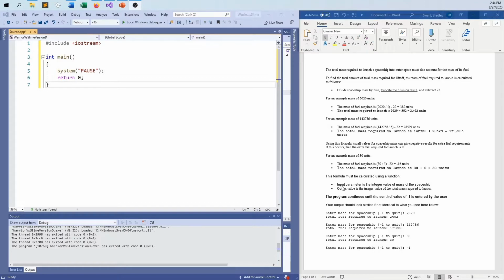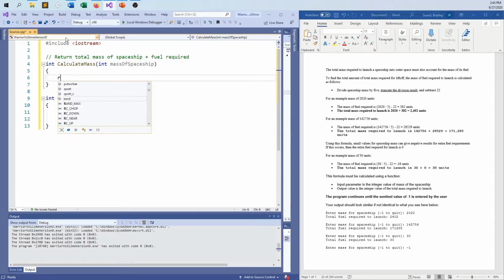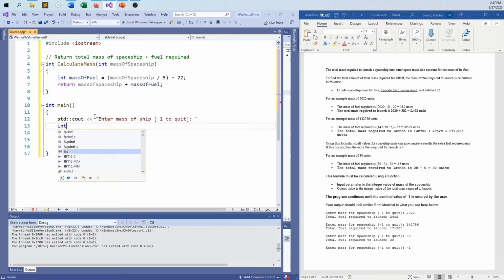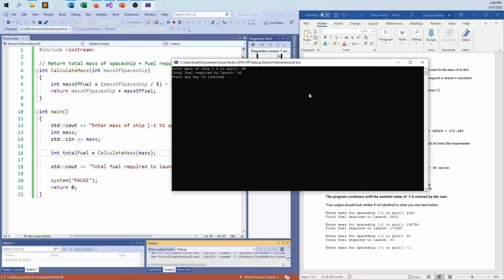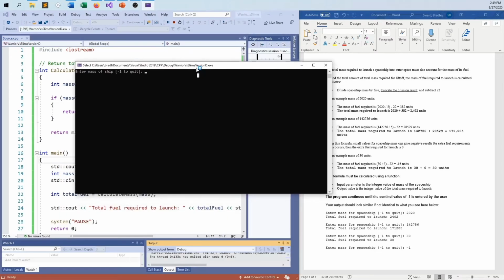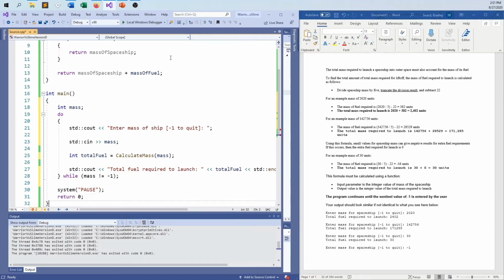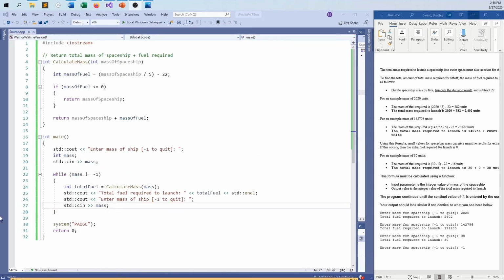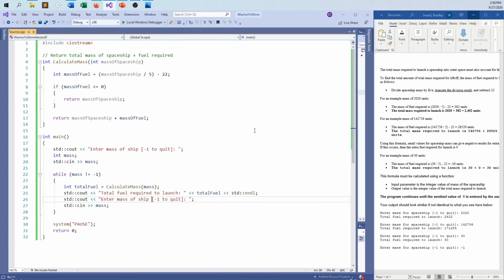C++ Programming Review - Spaceship Launch Problem - Activity 01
One of many ways to solve the mid-week activity problem dealing with a spaceship launch and the amount of fuel it takes to propel it into outer space.